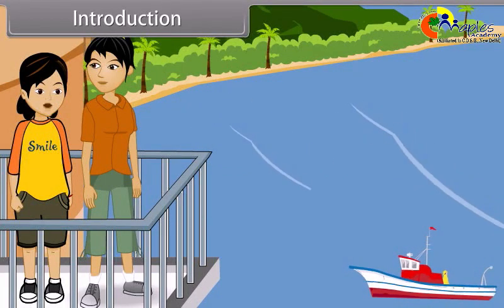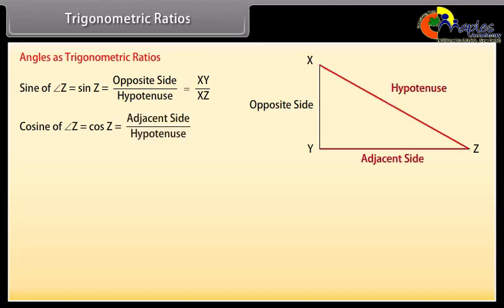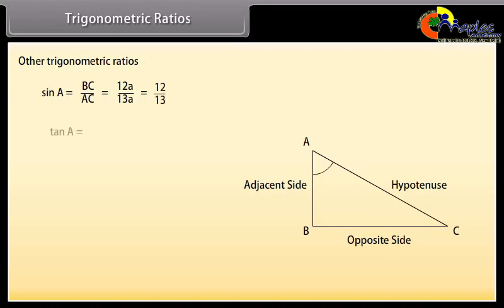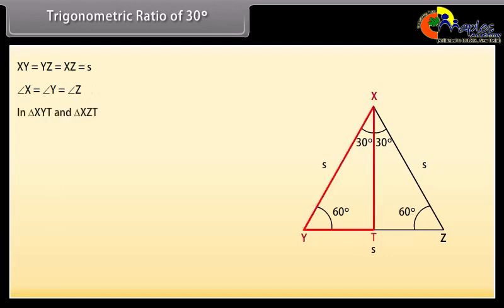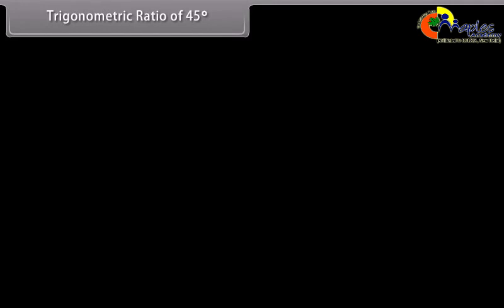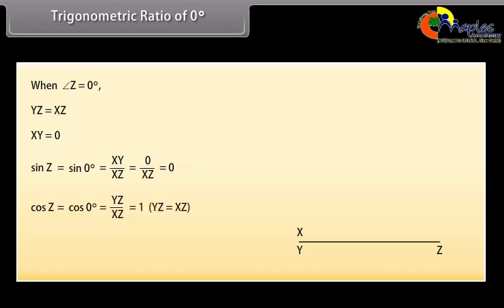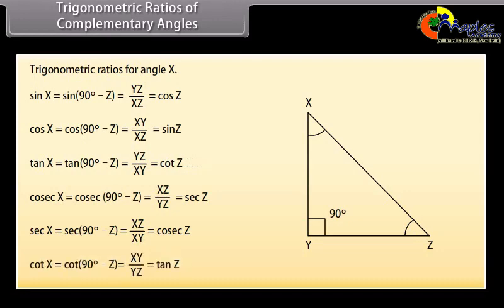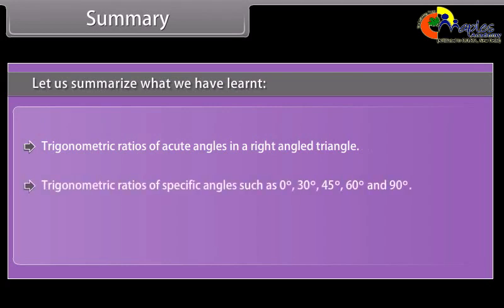Class-X-Mathematics-Ch.8- Trignometric Ratios